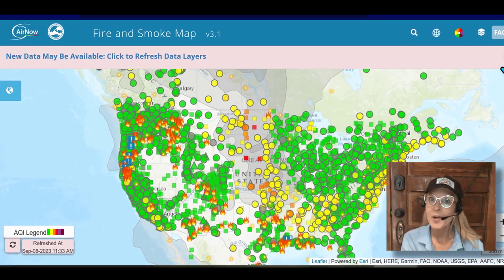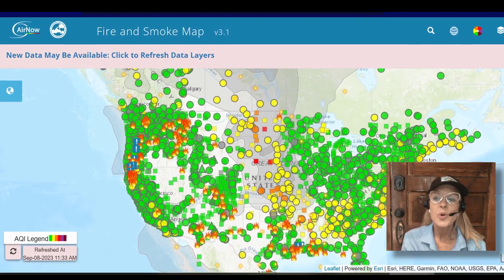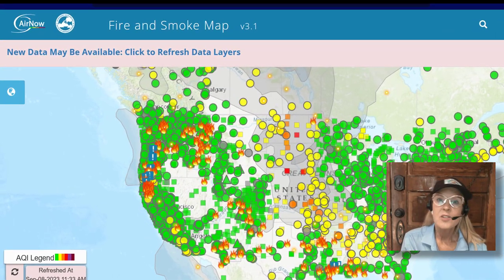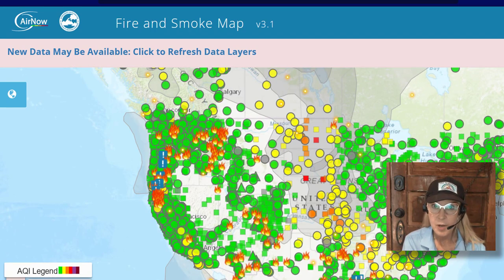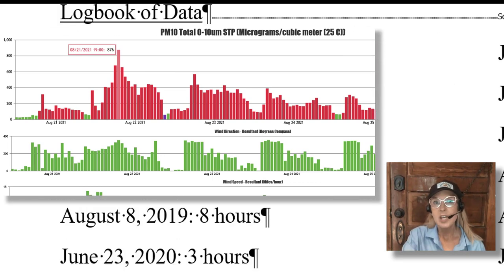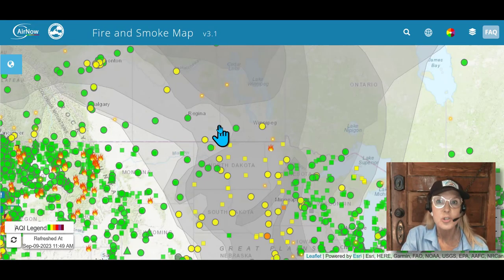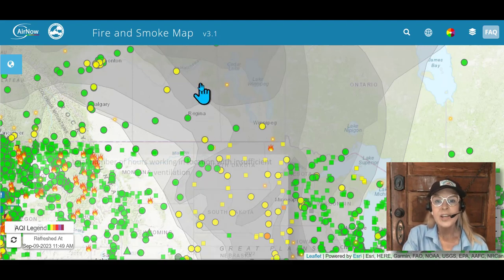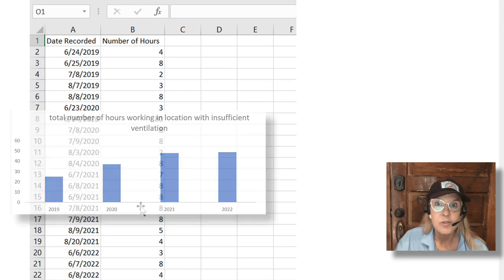Introduction to Air Quality Data Management 1 Windows Closed Exercise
This video introduces data management by taking the records of how many hours a day the windows must be kept closed due to outdoor fire smoke and plotting those in both a bar chart and a pivot chart, to make the case of annual deteriorating air quality, to justify purchase of an air conditioner.  Before and after excel files are available

The data:  June 24, 2019: 4 hours, June 25, 2019: 8 hours,July 8, 2019: 2 hours, August 7, 2019: 3 hours, August 8, 2019: 8 hours, June 23, 2020: 3 hours, June 24, 2020: 80 hours, July 8, 2020: 8 hours, July 9, 2020: 8 hours, August 3, 2020: 2 hours, August 4, 2020: 8 hours, June 7, 2021: 7 hours, June 8, 2021: 8 hours, June 9, 2021: 8 hours, July 8, 2021: 8 hours, July 9, 2021: 8 hours, August 9, 2021: 5 hours, August 20, 2021: 4 hours, June 6, 2022: 3 hours, June 7, 2022: 8 hours, June 8, 2022: 4 hours, July 25, 2022: 8 hours, July 26, 2022: 8 hours, August 8, 2022: 3 hours, August 9, 2022: 8 hours, August 10, 2022: 7 hours.